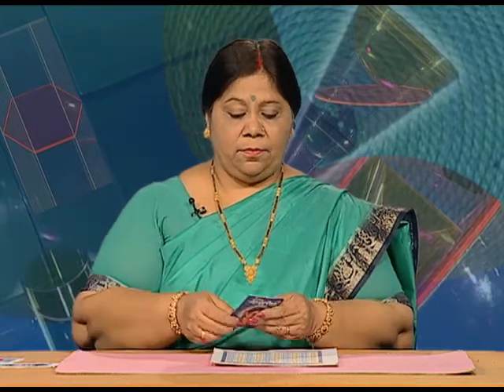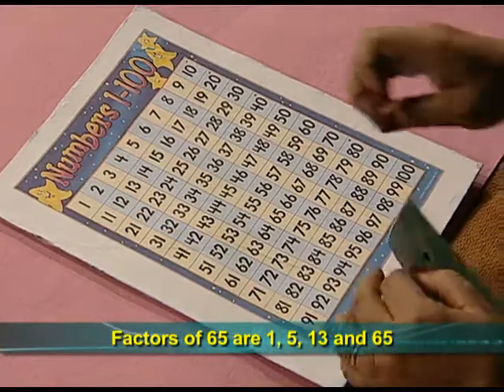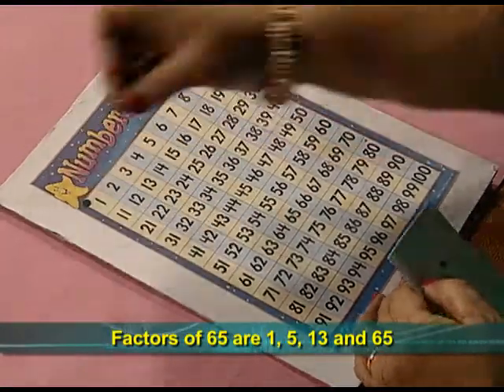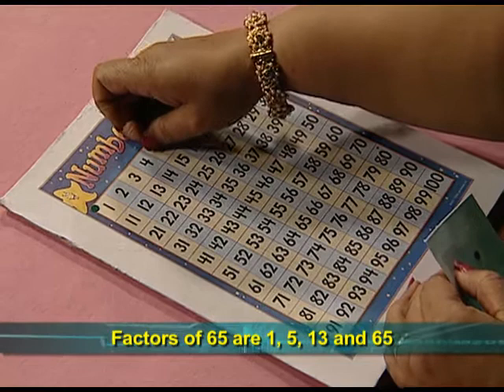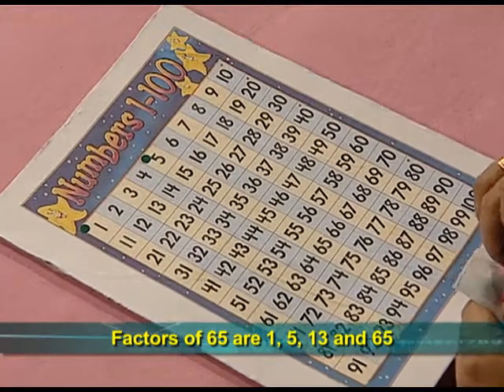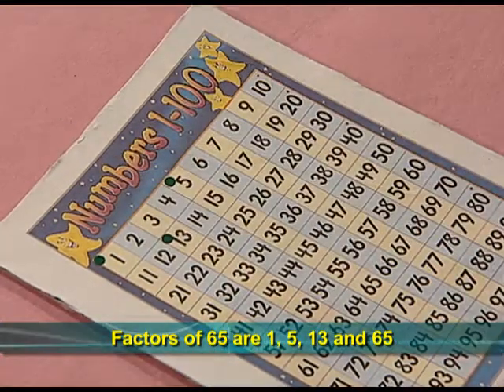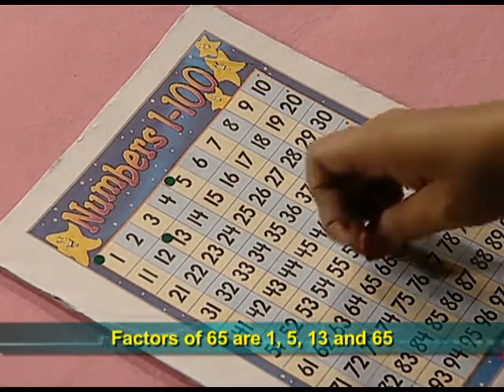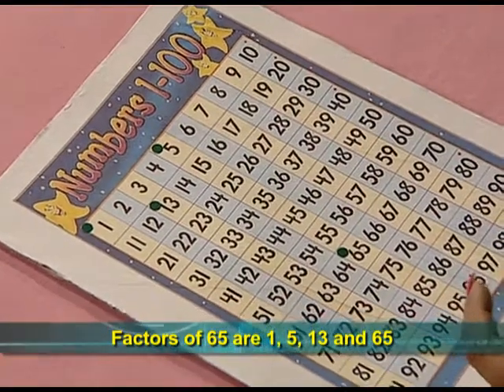Activties on LCM and HCM